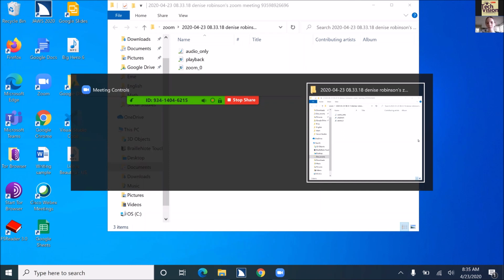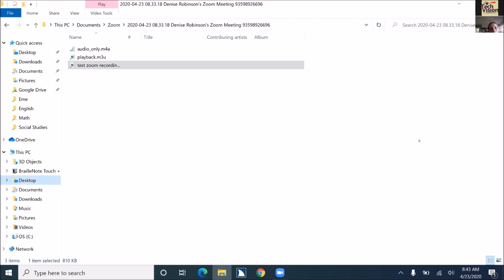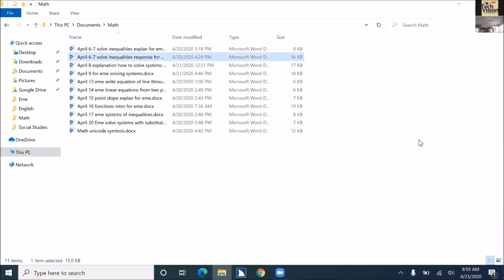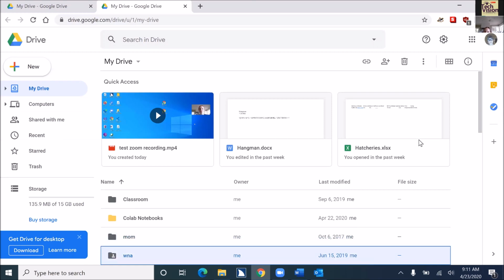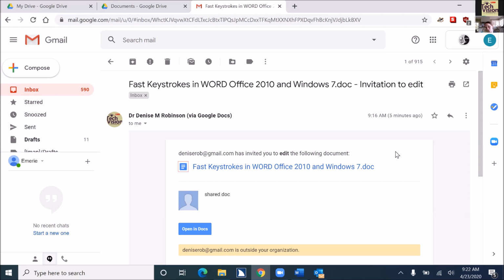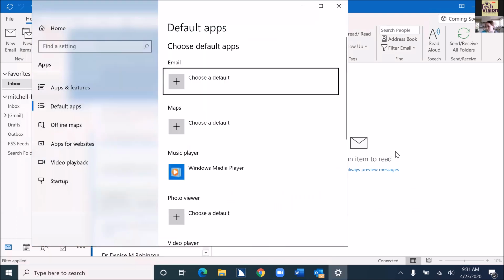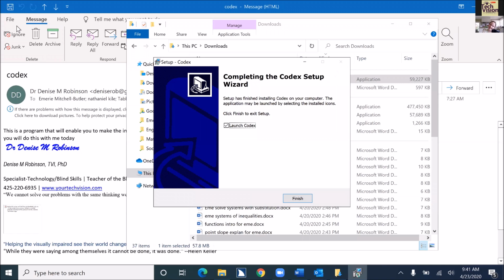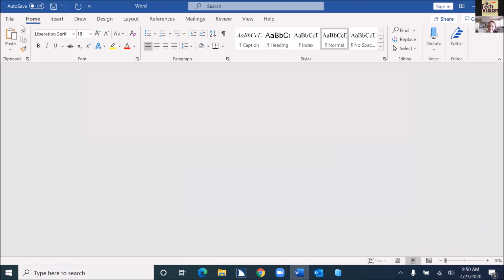Video yourself for reports -Google drive- back up and sync -codex and more-Webinar May 6